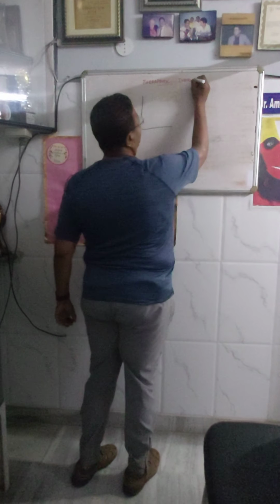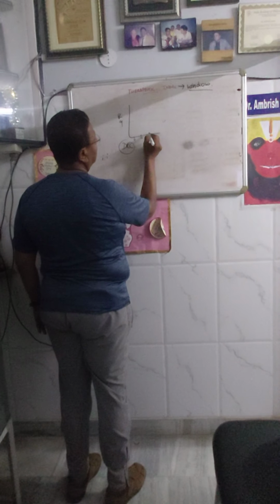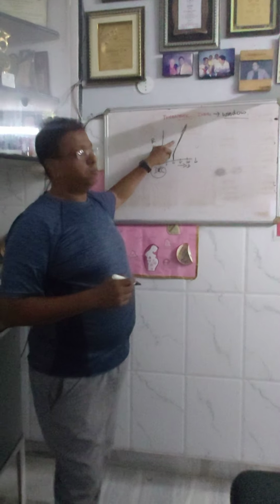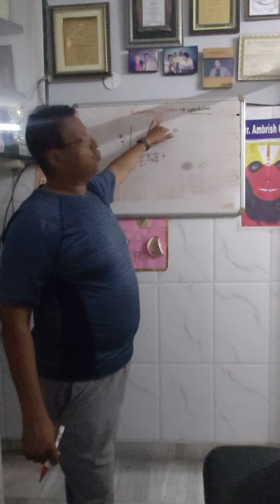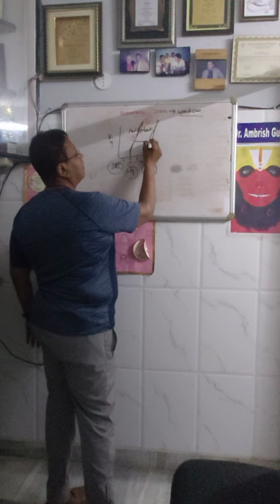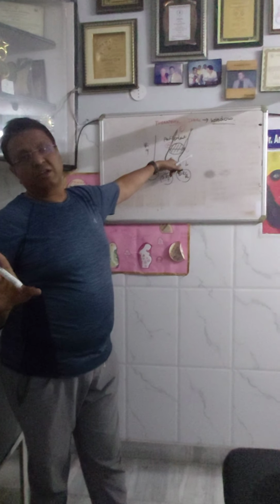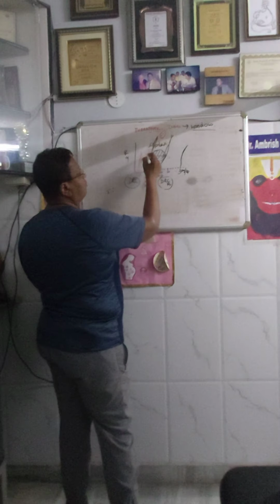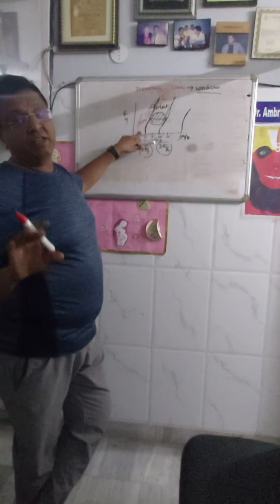Therapeutic Index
Clinical importance